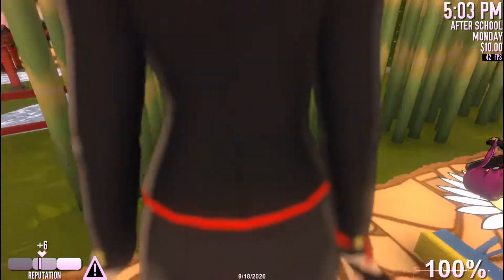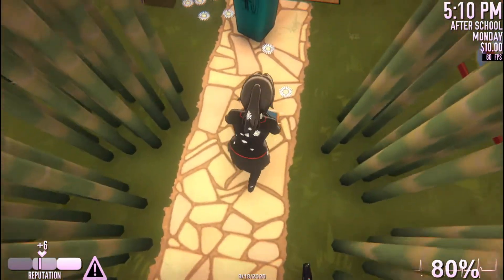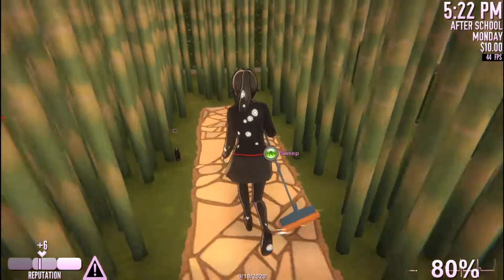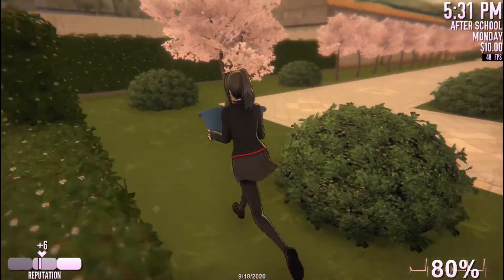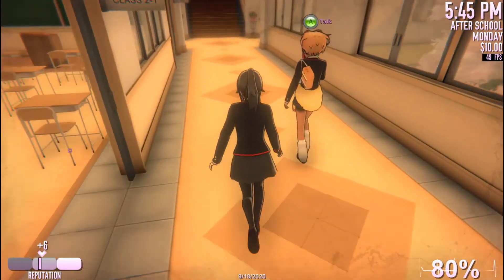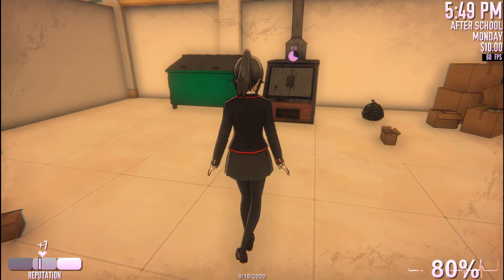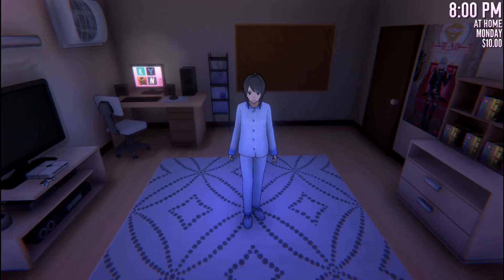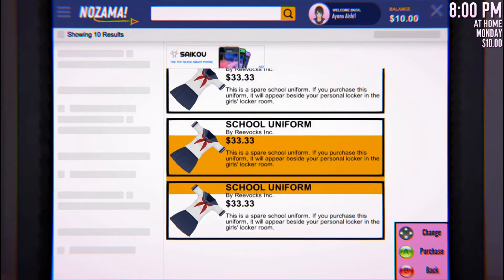Yandere Simulator Ep 4 (Mission Complete)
Intro Created Using: Adobe Flash